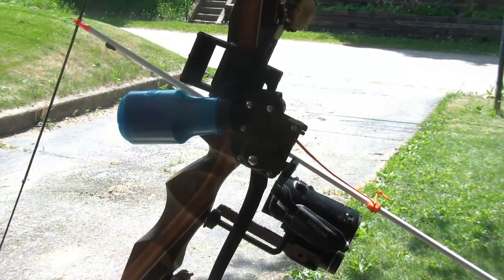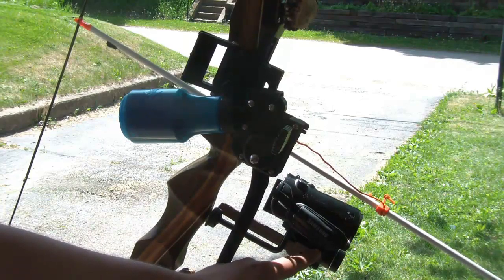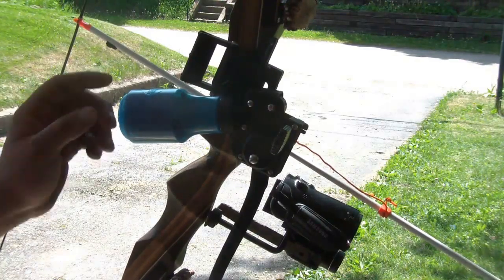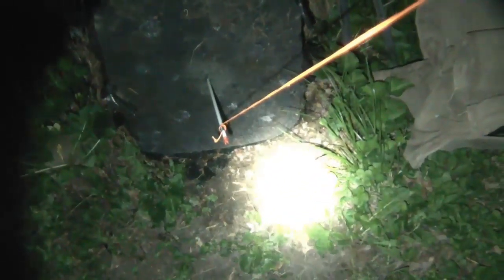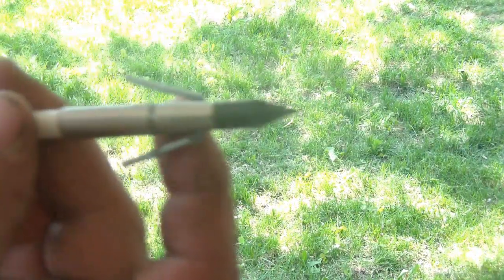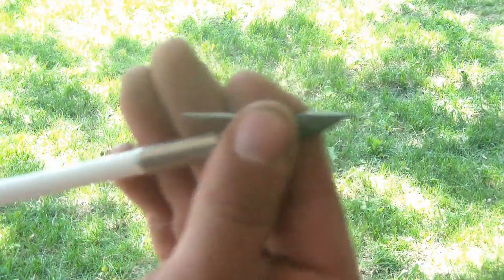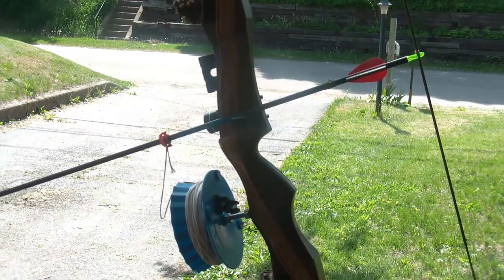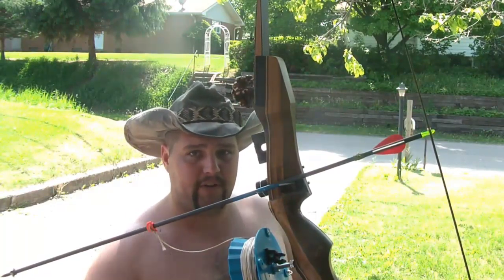TGO BowFishing and Filming System!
Want To get Started Filming your Bowfishing Adventures?